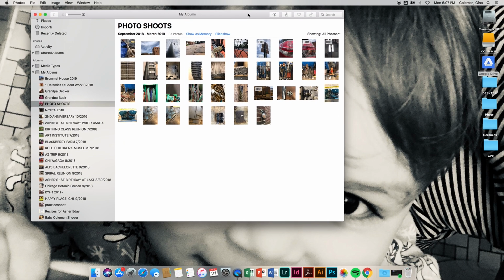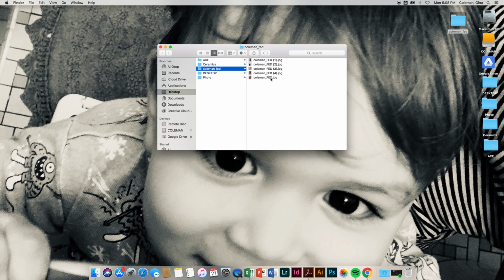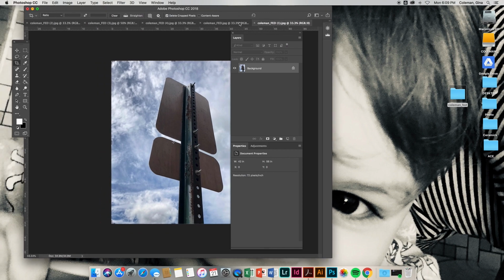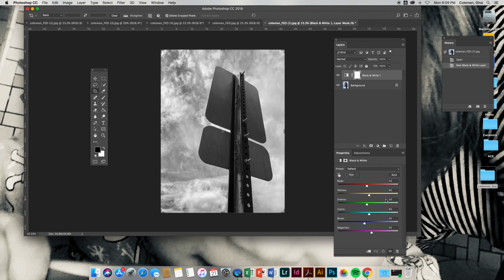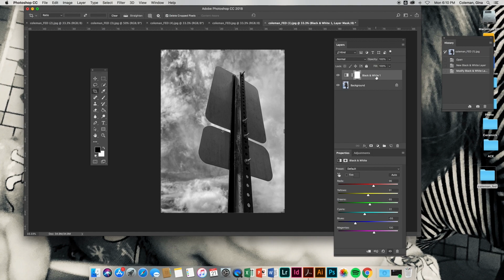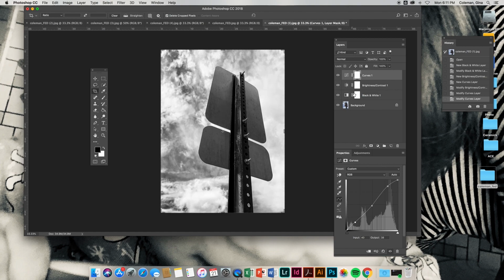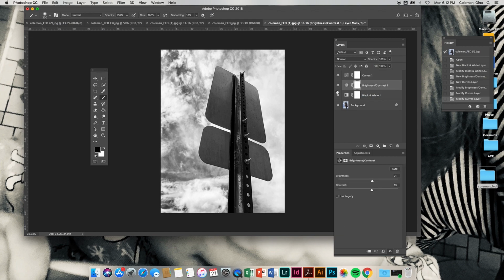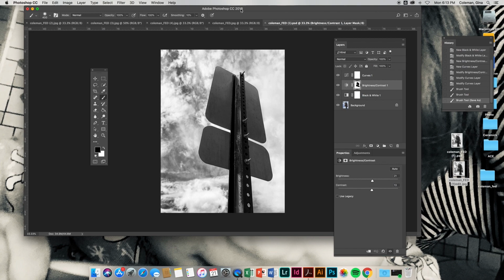HOW TO EDIT FOR BLACK + WHITE